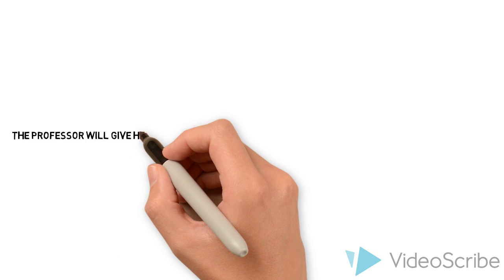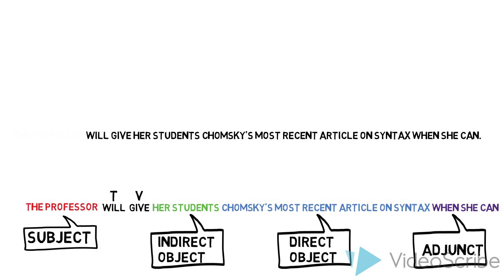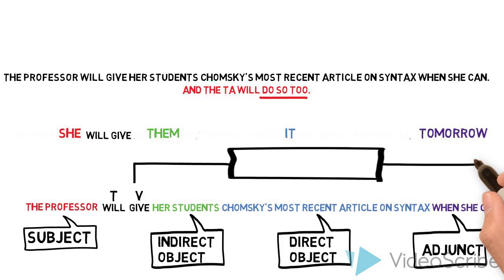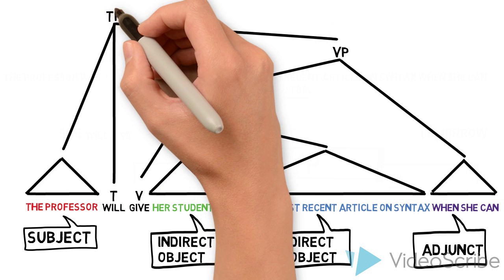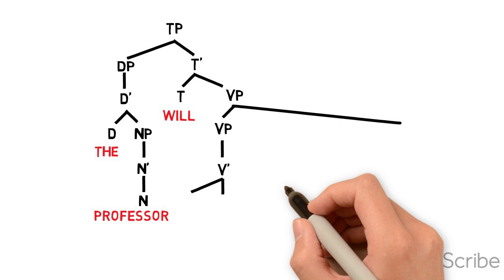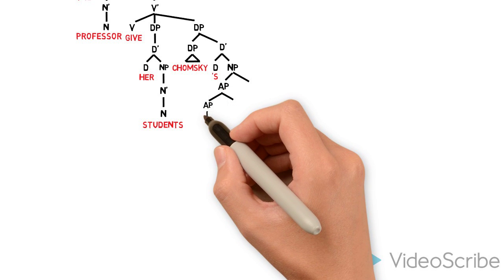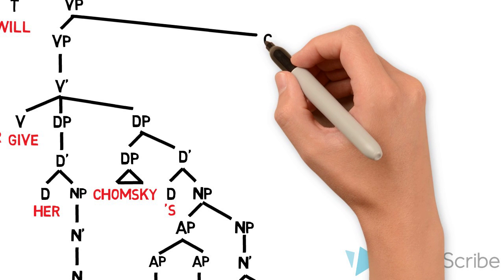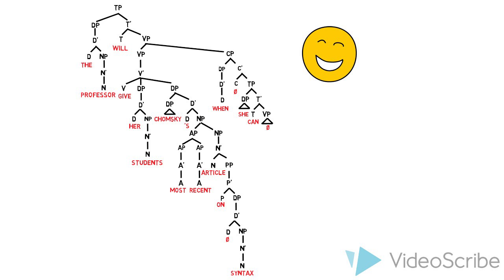Syntactic Tree Drawing Video # 1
This video explains how to draw a syntactic tree for the sentence "The professor will give her students Chomsky's most recent article on syntax when she can". Created for students in Ling 300 at UBC.